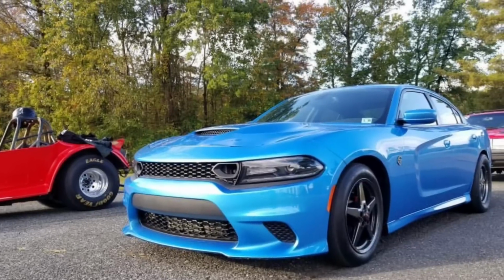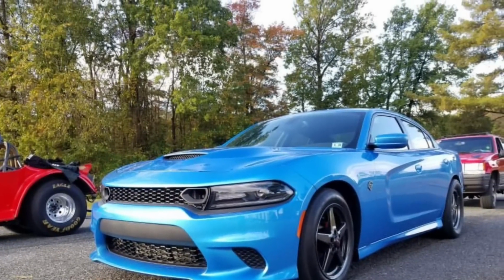TWO CHARGER HELLCATS RUN 8 SECOND 1/4 MILE!!!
GANG GANG, WE OUT HERE

***Support My Brand***
Be A Part of the Culture

KEV20
RAE20
DAV20

***Visit My Gym or SEND AWESOME STUFF!

VAN VORIS PERFORMANCE GYM
7681 Canyon Drive

MY BROTHER DAVID